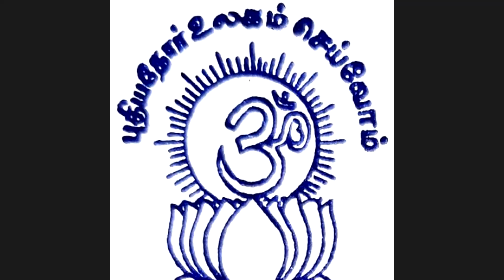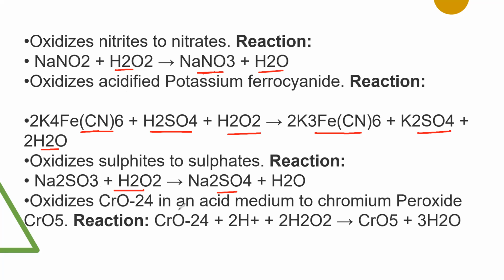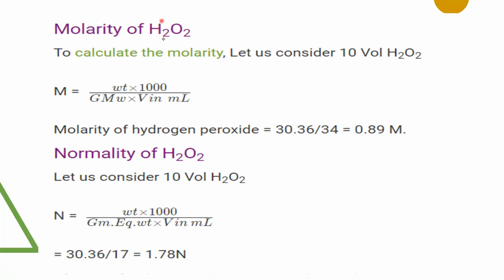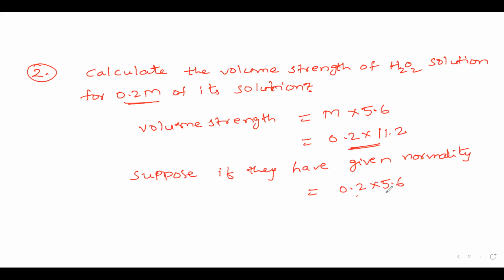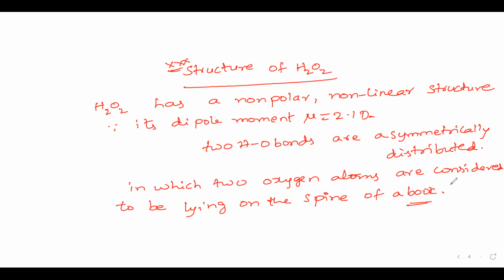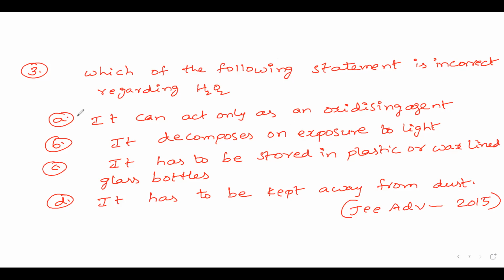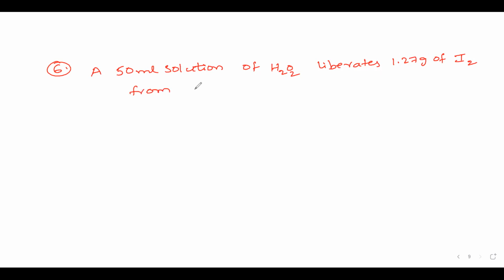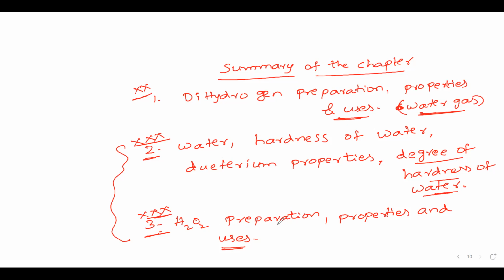NEET & IIT-JEE | CHEMISTRY | HYDROGEN & ITS COMPUNDS | LECTURE 5